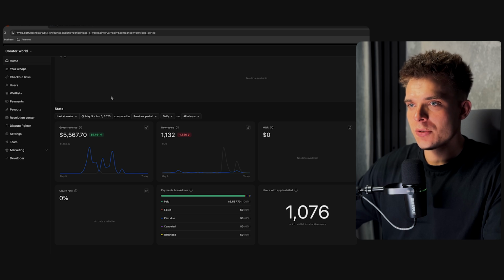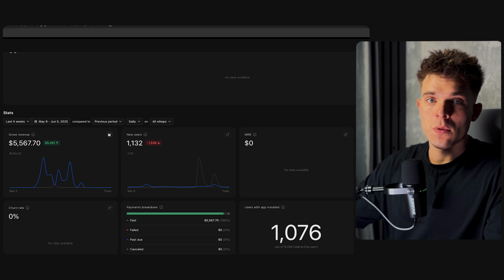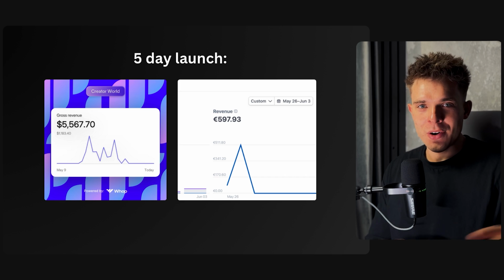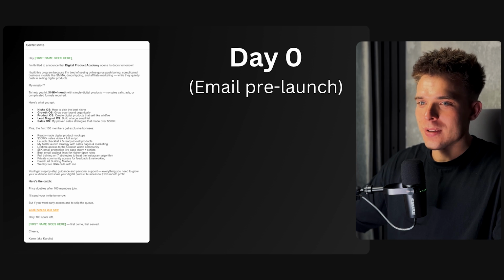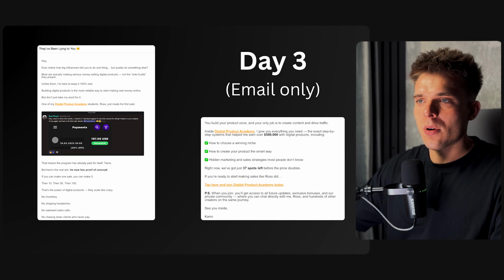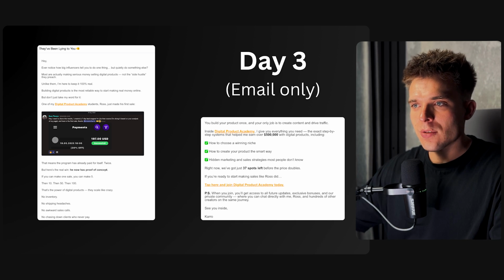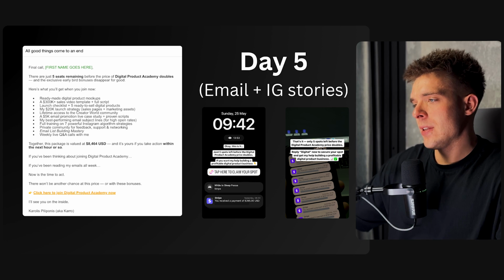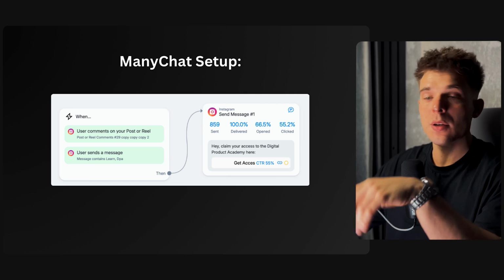How I made $6,138 in 5 days with a new digital product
Chapters:

0:00 – Introduction
0:32 – Product Reveal
4:14 – Earnings
4:46 – Launch Strategy

How I launched a brand new digital product and made $6,183 in just 5 days, step by step.